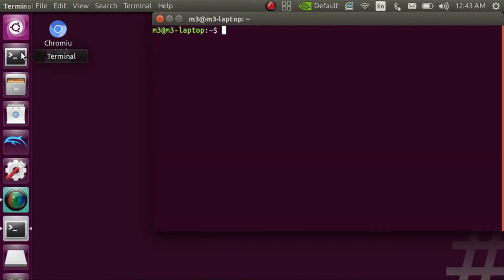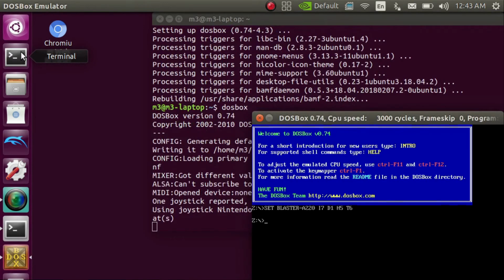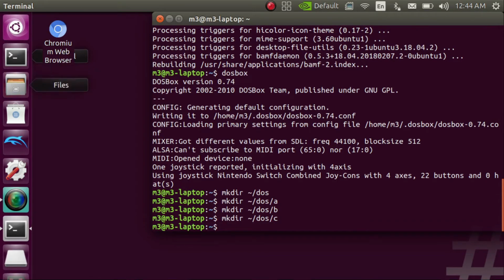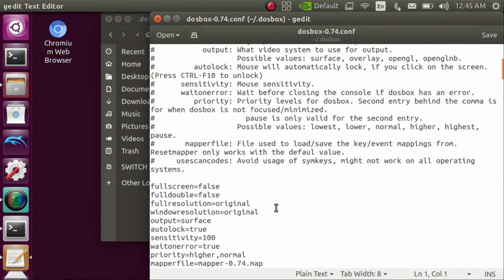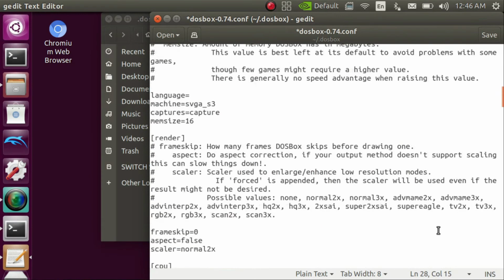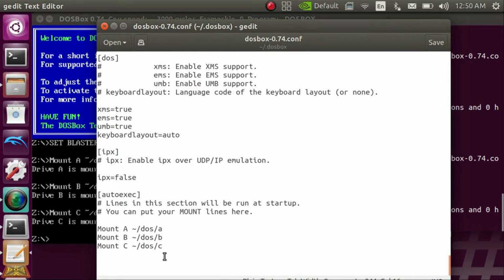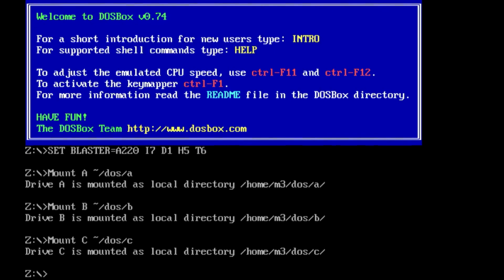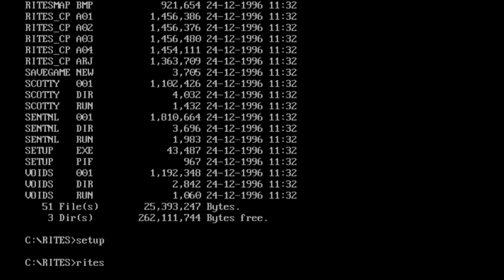Tutorial: Installing Dosbox on Nintendo Switch Switchroot L4T Ubuntu 3.2.0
Taking a look at how to install Dosbox on your Nintendo Switch running Switchroot L4T Ubuntu 3.2.0. This step by step guide will help you install and run Dosbox. This video also covers how to get properly sized full screen with correct orientation.

Make sure you Check out how to install ubuntu on your switch first:

💻Amazon Links
64GB SD card
128GB SD card
256GB SD card
Wifi Dongle
RCM Loader I Use